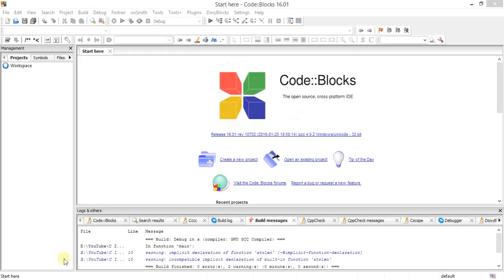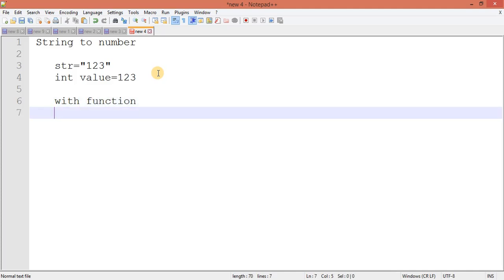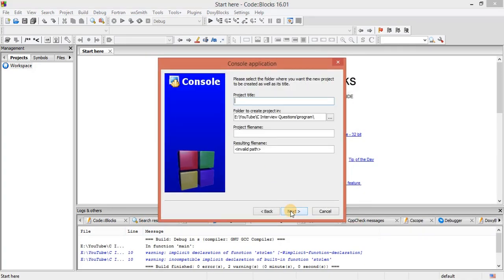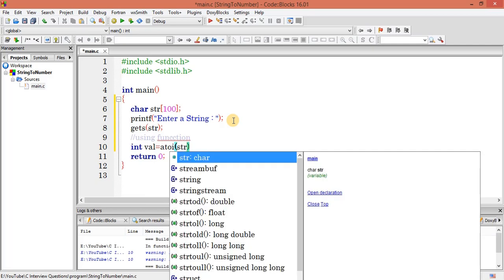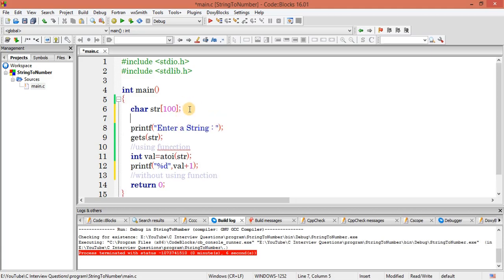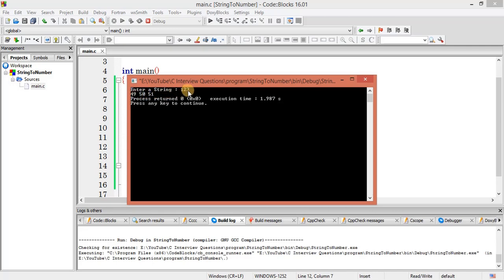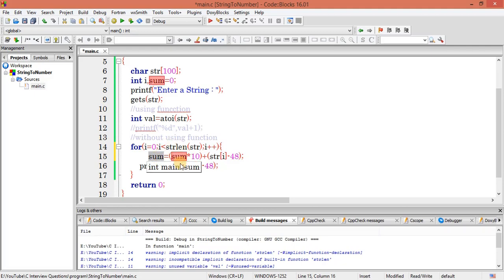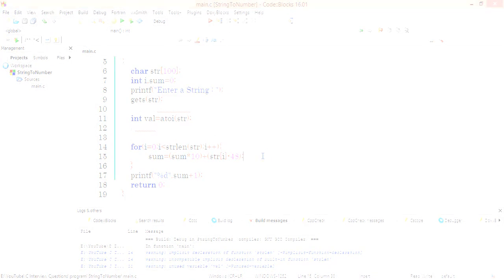C Interview Questions tutorial #29- How to Convert String into Number || Codenemy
Hey Guys,
In this C Interview Questions tutorial, this video is about how to convert given string into number with or without function.